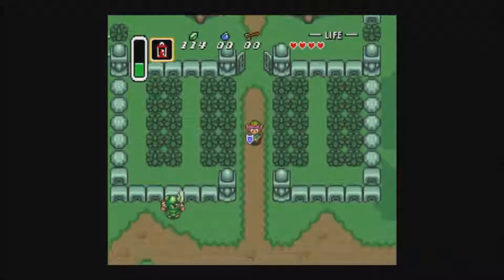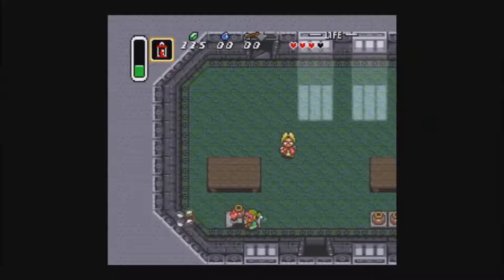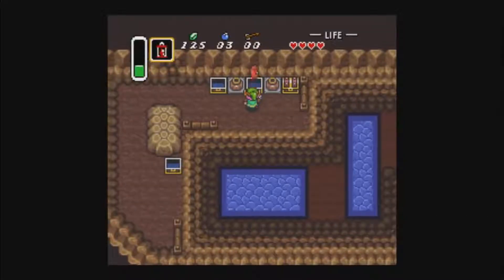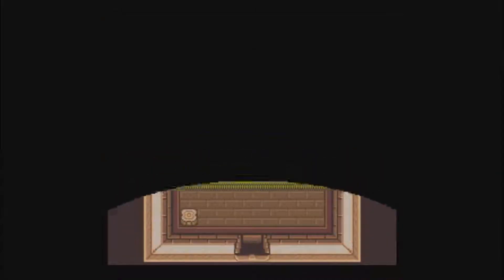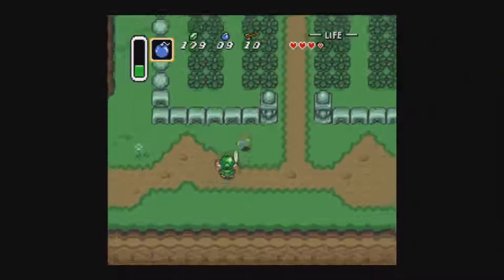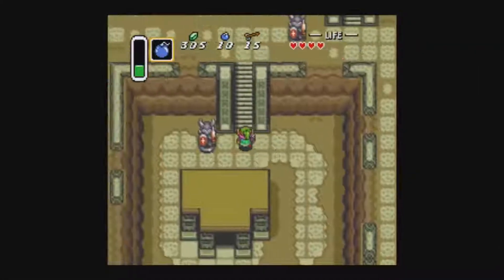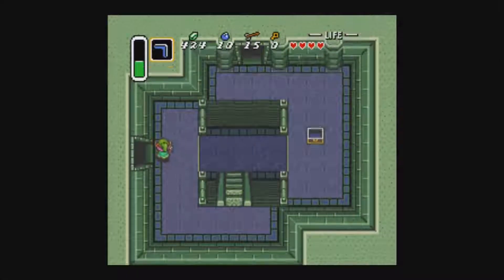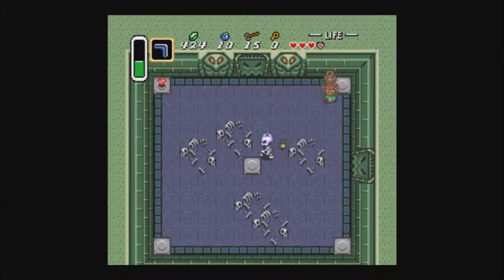Let's Play Zelda: Link To The Past - Part 2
Here is part 2 of the Zelda Link To The Past lets play!
So one note about this video is i accidentally called the bug net "fish net" lol. In the game it's called the bug net. So ill correct myself in the next part lol. Anyways i hope you like my video.